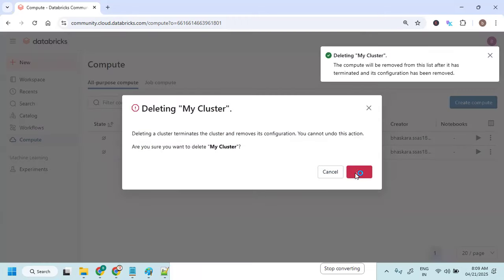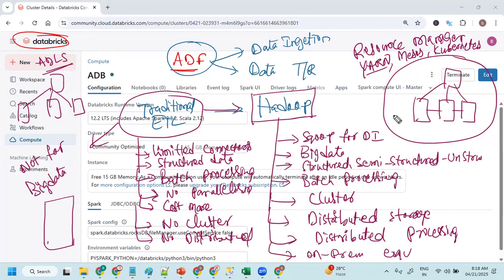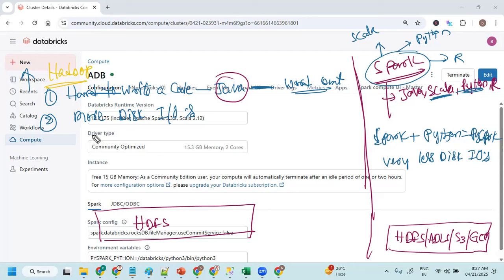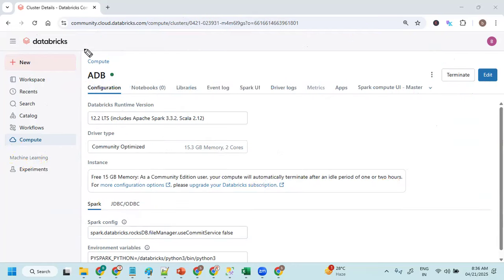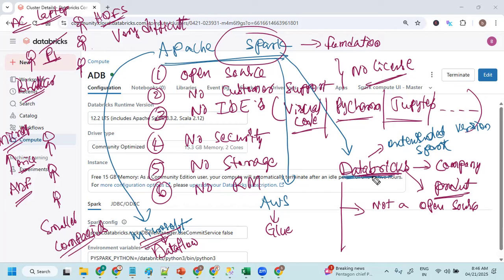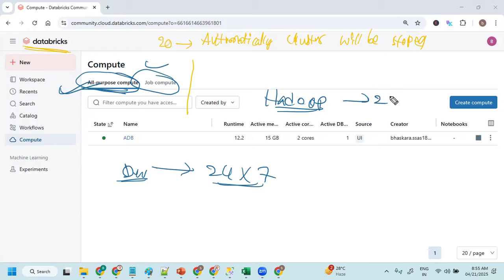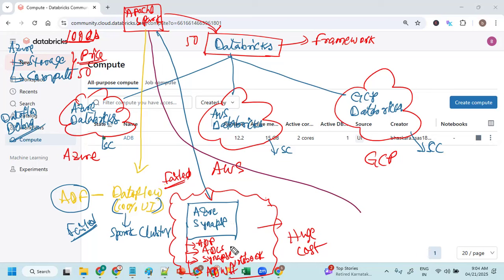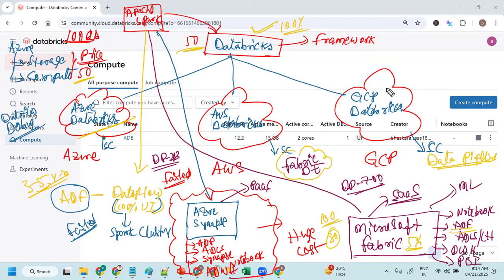Traditional ETL vs Hadoop vs Spark vs Databricks